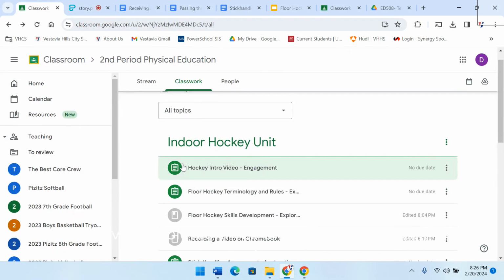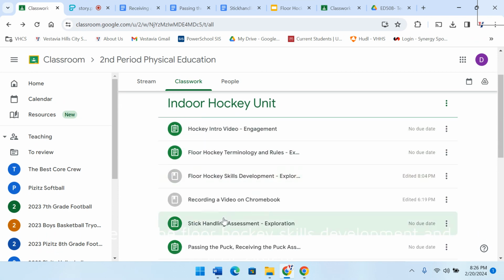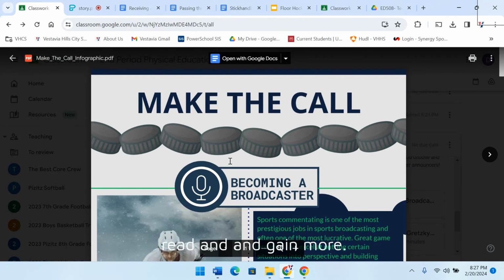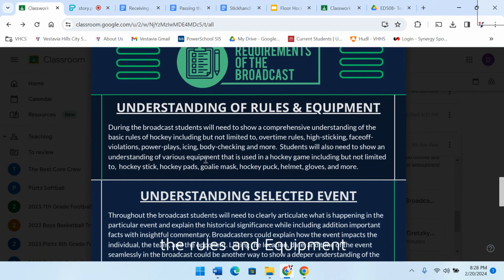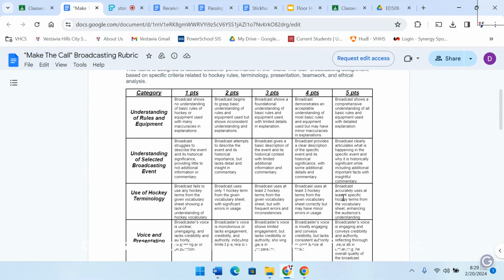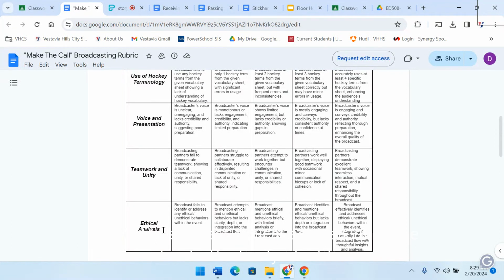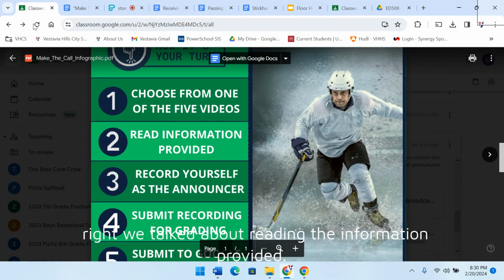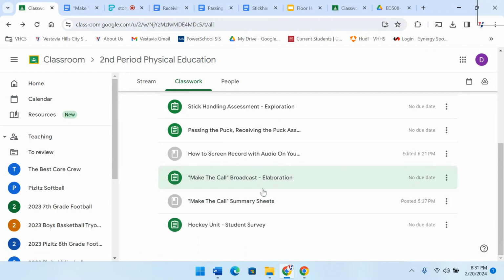Make The Call Broadcast Instructions